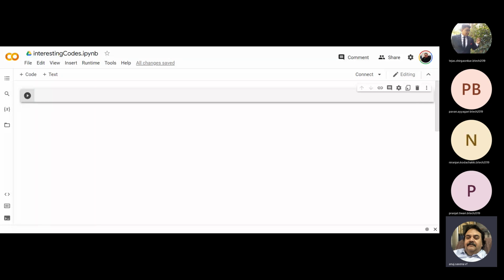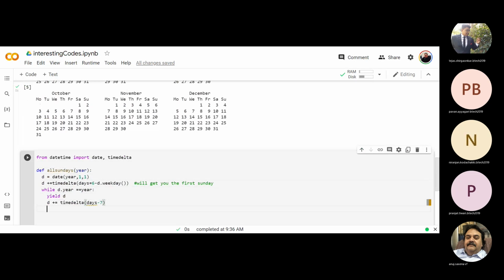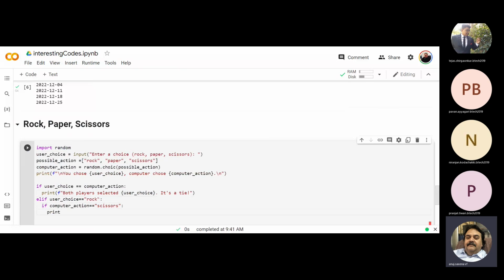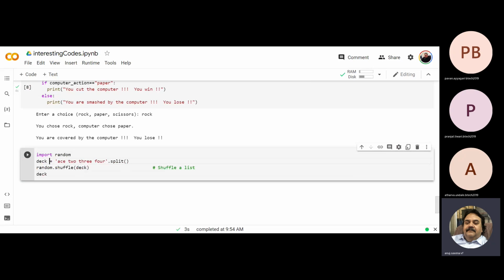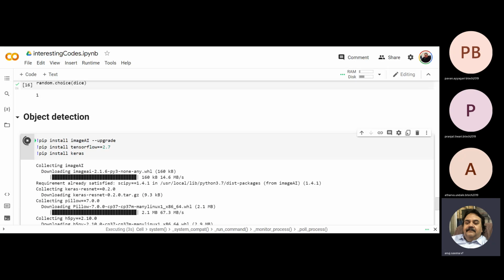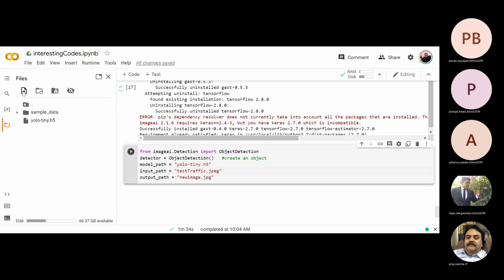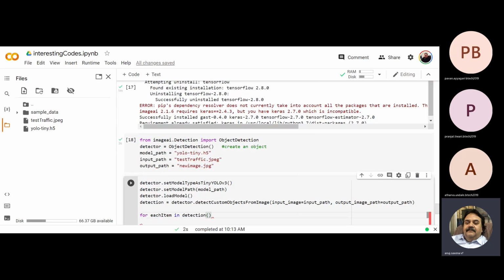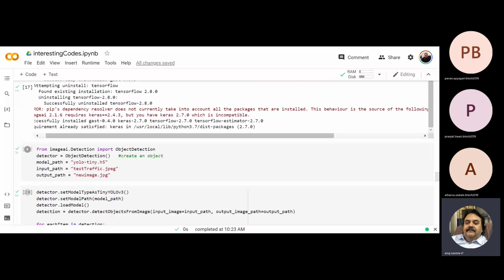#31.2 Object Detection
This video covers interesting codes like: Calendar; Rock, Paper, Scissors like games and Object detection. Code: